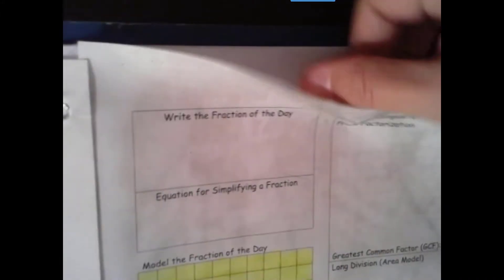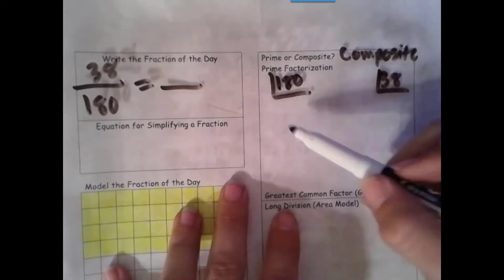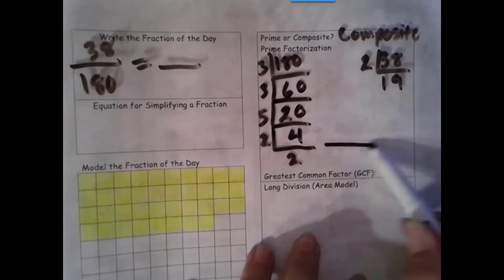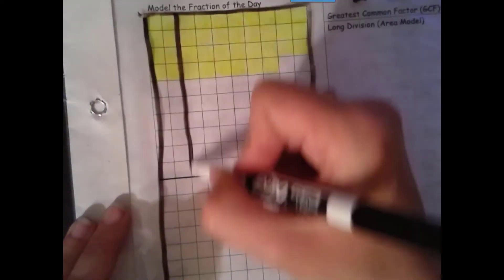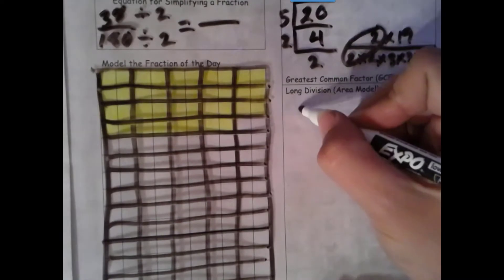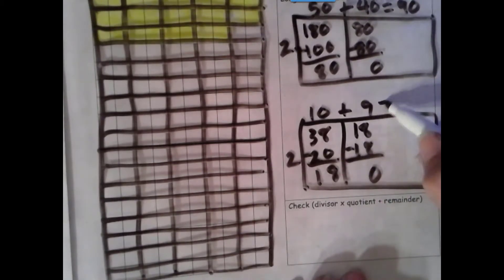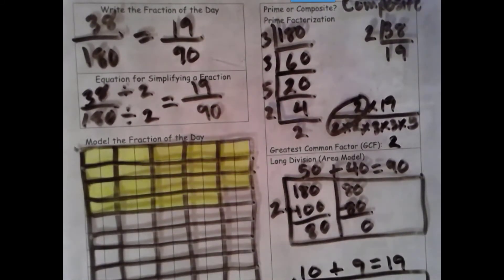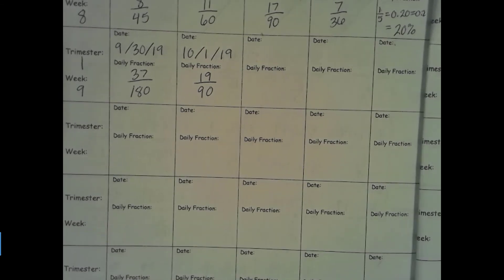Daily Fraction 5th Grade Day 38